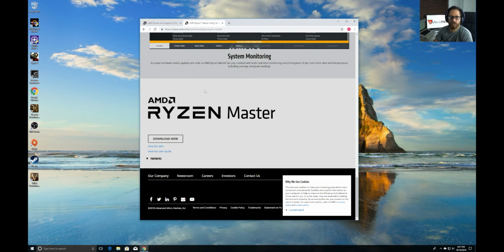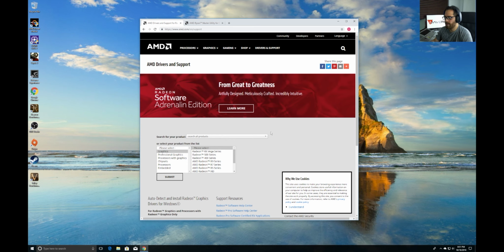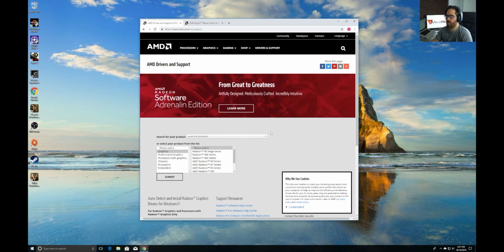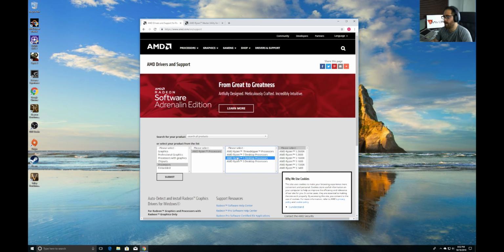How to get the most out of your AMD Ryzen | AMD switching week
🔊About this video:

After 4 days working with my new Ryzen rig I am really happy with the performance, here are some tips to help you guys to get the most out of your Ryzen CPU's.

📣Will be uploading more videos as the week goes.

I am switching after 10 years back to AMD to test the new Ryzen CPU’s and see the performance, I will be using this computer as my Gaming rig and also run Vmware since is one of the software that I use the most.

🔷CPU - RYZEN 5 1600
🔷BOARD - MSI B350 TOMAHAWK
🔷MEMORY RAM 16 GB DDR4 CORSAIR 2400
🔷SSD 120 GB PNY
🔷2 TB HDD WD
🔷EVGA 850W

TOTAL PRICE WITHOUT GPU - 573 USD
TOTAL PRICE WITH GPU - 1223 USD

I didn’t count with the case, keyboard, mouse, and monitor because this can vary, maybe you have it or you can buy cheap or expensive, that's why I am focusing on the most important parts, also you can just run the system over the motherboard box like I usually do. :))

💥Assassin’s creed GIVE AWAY !!! 💥

Instructions ⤵

✅Activate the ring bell for more content and gives away.
✅Post a comment with the word Assassin’s Creed.

We will select a winner by the end of this week.

—— COMPUTERS -- VIDEO CONSOLE -- GPU’S AND MORE !